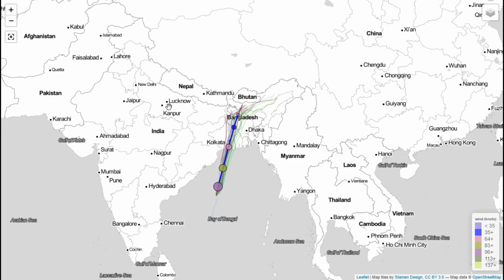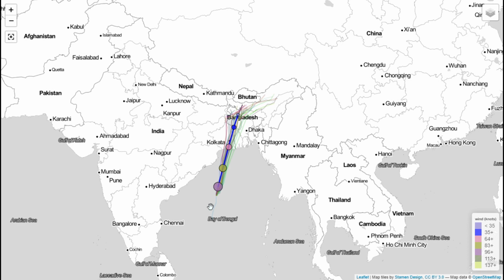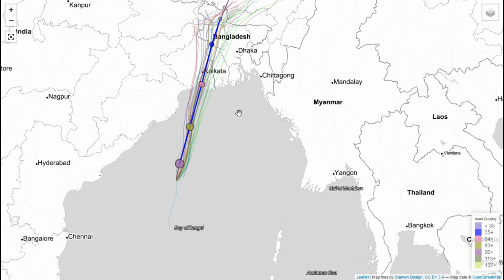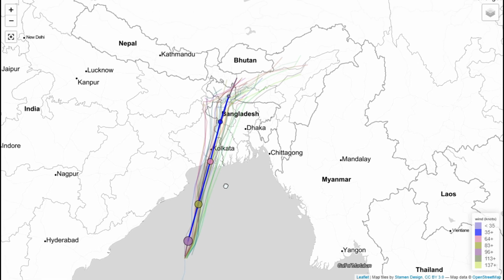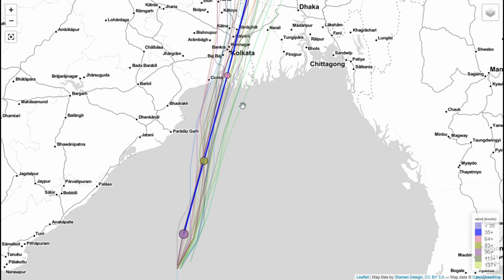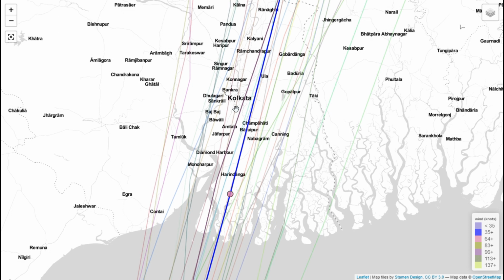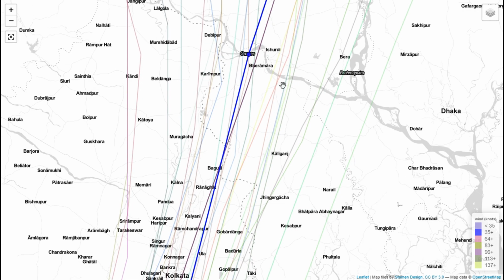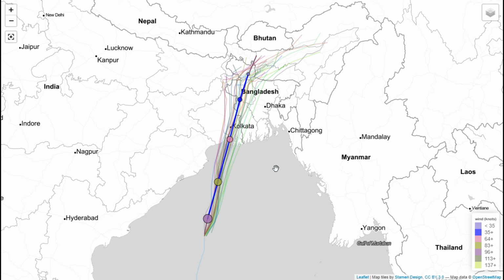Cyclone Tracking : A Case of Super Cyclone AMPHAN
The term Cyclone can be defined as the rapid inward circulation of air masses about a low-pressure centre which is circling counter-clockwise in the northern hemisphere and clockwise in the southern.

Cyclones cause death , loss of properties , damages to infrastructures .

So , we must have prior information about the movement of Cyclones.

Scientists actually do this.

In this video , you will see a computer simulation based interactive MAP which is being used to track the movement of Super Severe Cyclone 'AMPHAN' & to measure its wind speed during its journey from Bay of Bengal to North Eastern India.

It is amazing. Just watch it.